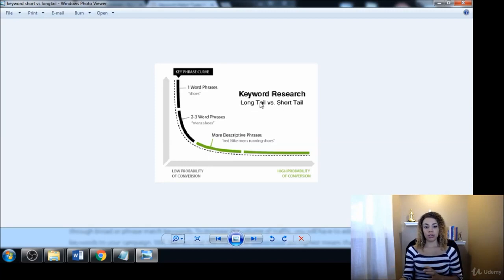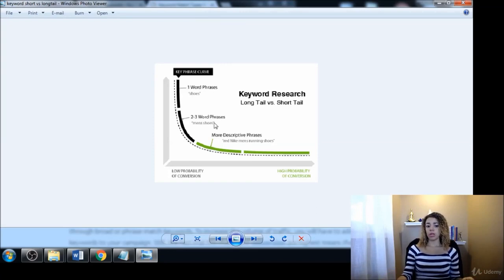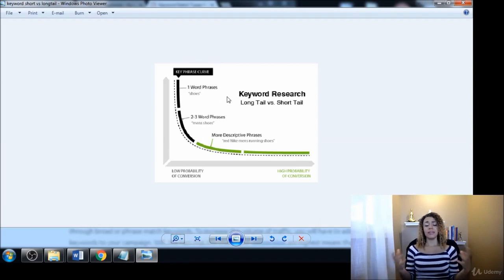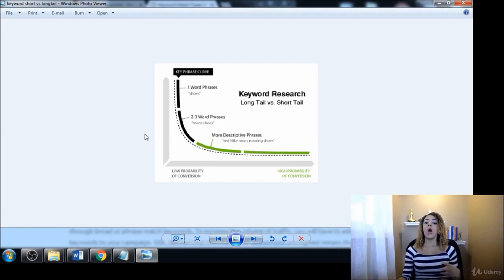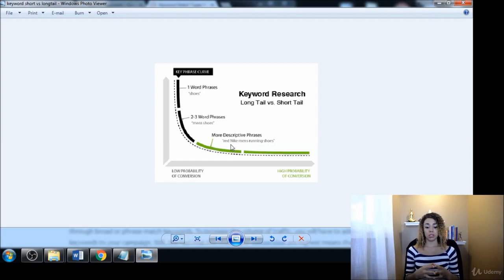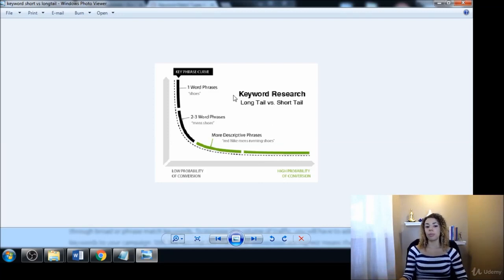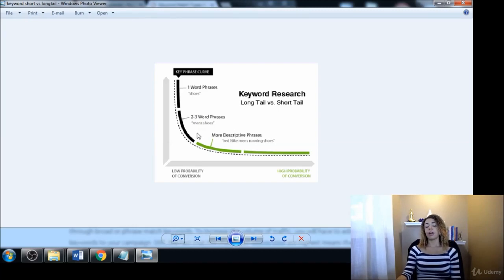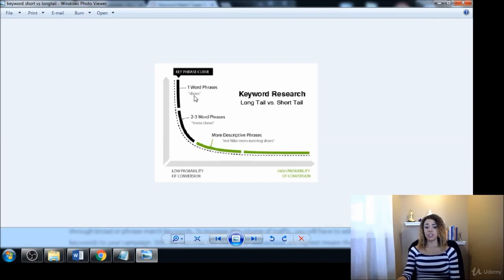Short tail vs Long tail keywords